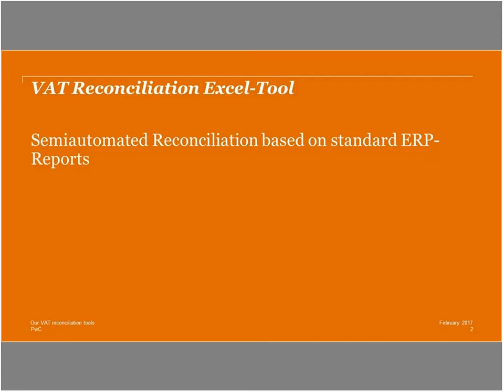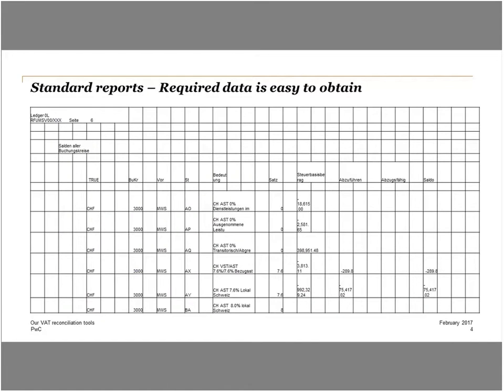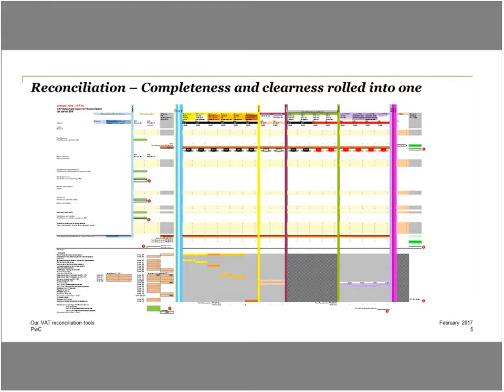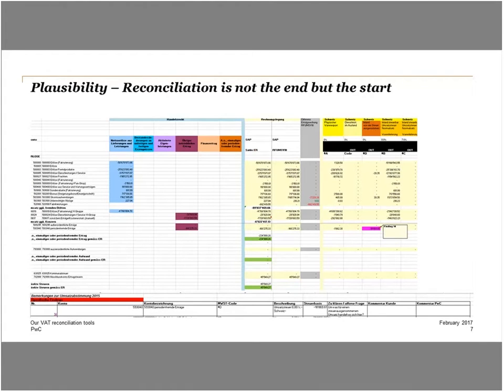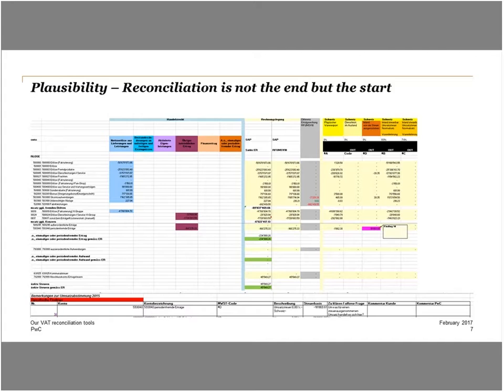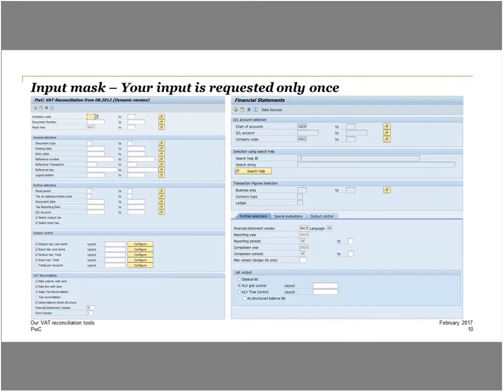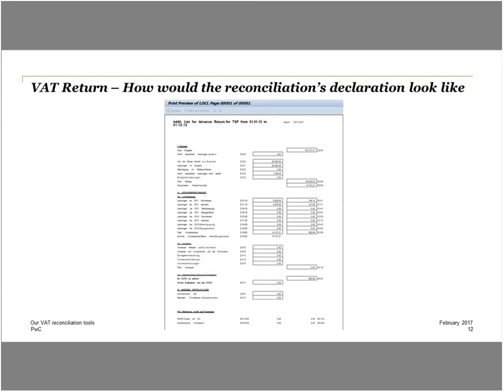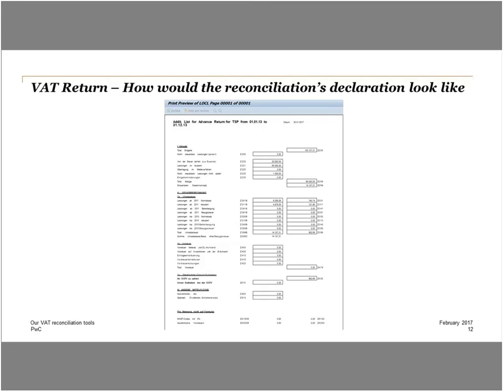PwC VAT Compliance & VAT Excel Tool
PwC has different solutions to help you with VAT/turnover reconciliation, from an automated excel-based solution building on standard ERP VAT reports to an SAP-integrated programme which allows automated reconciliation preparation directly in SAP. The video gives you a quick demonstrations of one of our key compliance tools „VAT reconciliation Excel Tool“

PwC has different solutions to help you with VAT/turnover reconciliation, from an automated excel-based solution building on standard ERP VAT reports to an SAP-integrated programme which allows automated reconciliation preparation directly in SAP.

This is the official YouTube-Channel of PwC Switzerland: Building trust in society and solving important problems.

PwC Switzerland is the leading auditing and consulting firm in Switzerland, and as an independent member of PwC's international network, we help companies and individuals create value. Whether cross-border or local, large or small: we are your partner for auditing, tax and legal consulting, management consultancy and digital services.